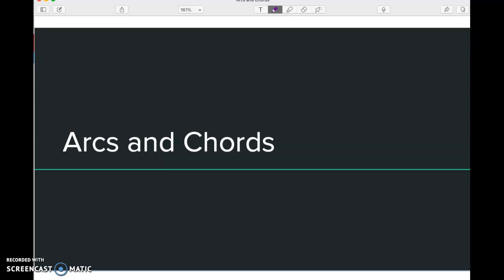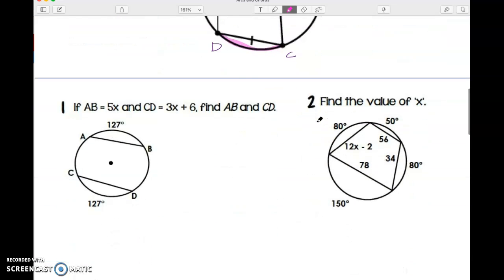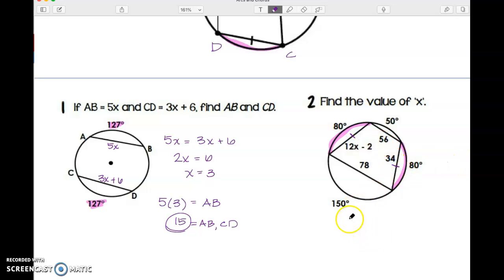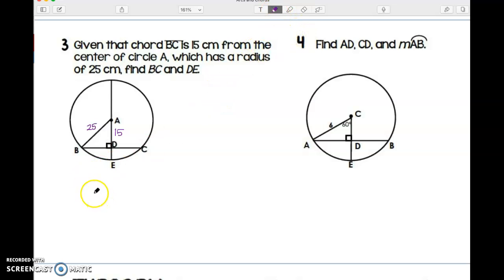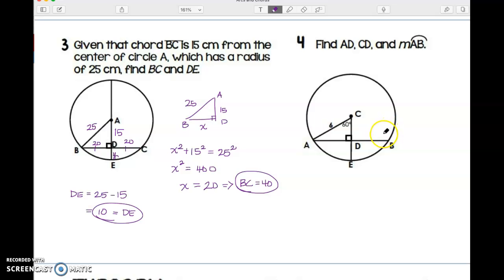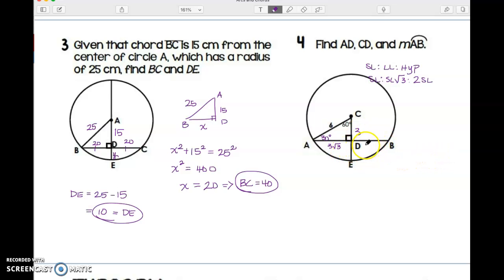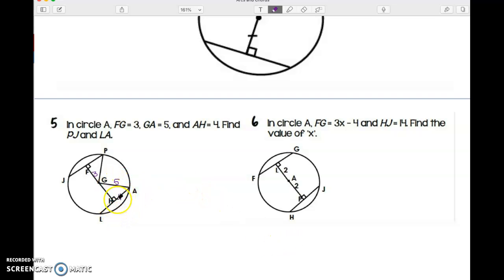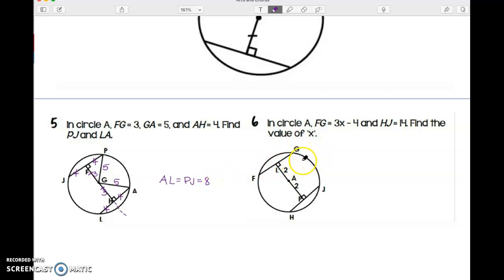Arcs and Chords